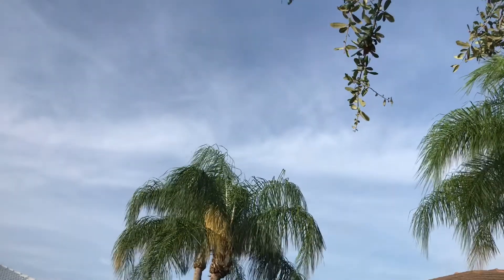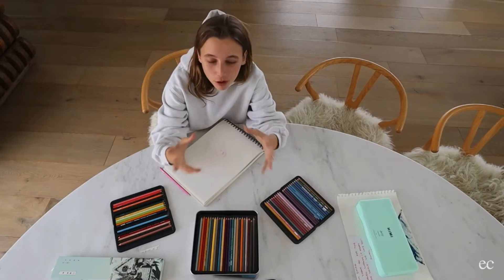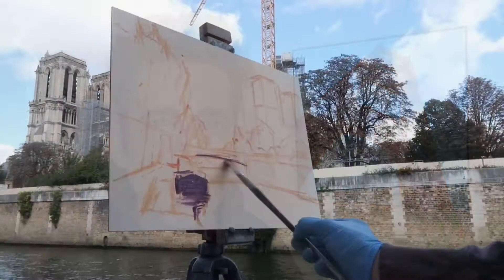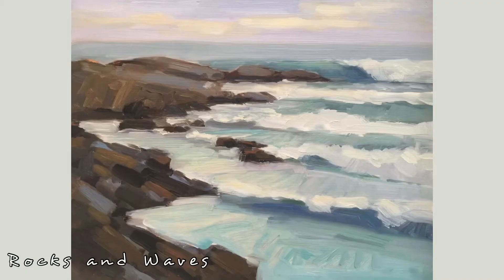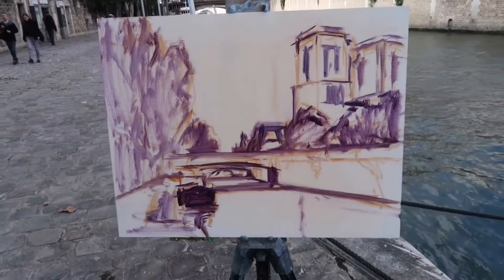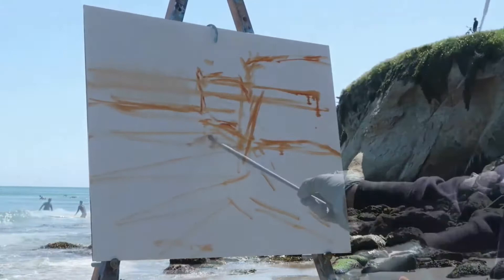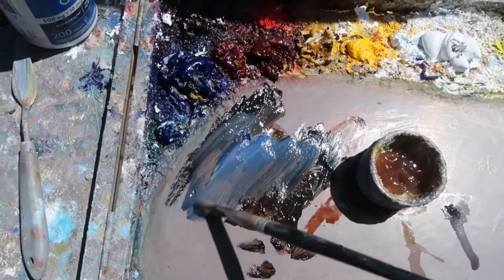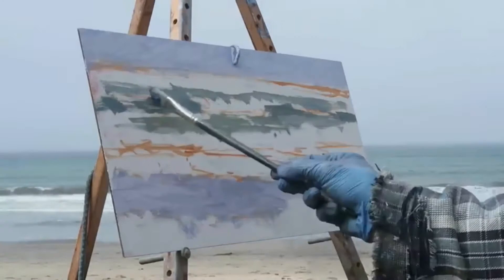Michael Chamberlain’s Paintings Analyzed (Emma’s dad)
I hope you enjoyed this video! It was fun to look at Michael Chamberlain's artworks and his growth as an artist over the years.